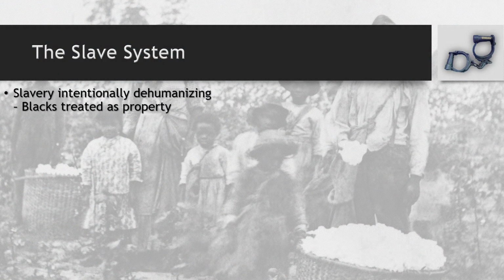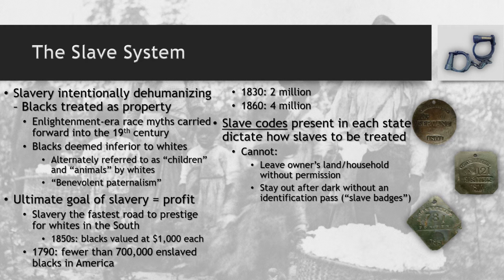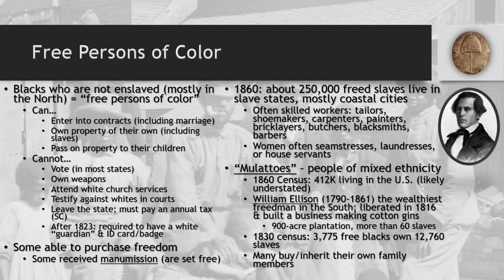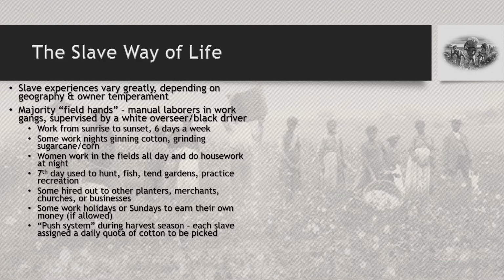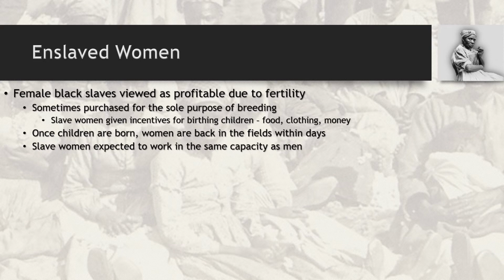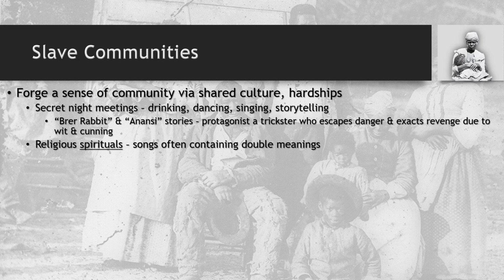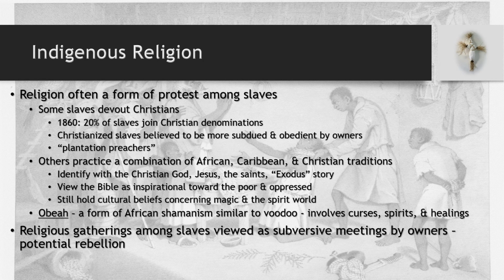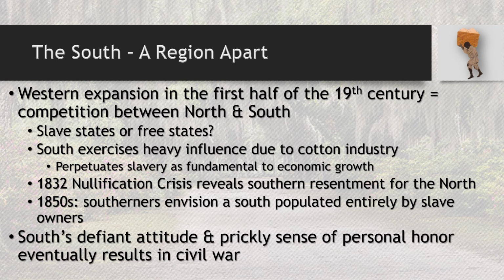America: A Narrative History - Chapter 11.2 - Black Society in the South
Delves into the specifics concerning slavery - daily life, social dynamics, religion, & cruelties. (TRIGGER WARNING: information in this presentation includes details of sexual & physical violence during the period of slavery; viewer discretion advised).

***NOTE***: This information is adapted from David Emory Shi's work, and I utilize his chronological progression as a framework for academic course material. All events are recorded to the best of historical knowledge and as accurately as possible. All opinions expressed herein are the opinions of the instructor, and should be taken as such.

Source citation (MLA): Shi, David Emory. America: A Narrative History, 11th ed. New York: W. W. Norton & Co, 2019.

Referenced Works:

Morgan, Jennifer L. "Some Could Suckle over Their Shoulder": Male Travelers, Female Bodies, and the Gendering of Racial Ideology. New Studies in American Slavery. Eds: Edward Baptist & Stephanie H. M. Camp. University of Georgia Press, 2006. Print.

McLaurin, Melton. Celia, A Slave. Avon, 1999. Print.